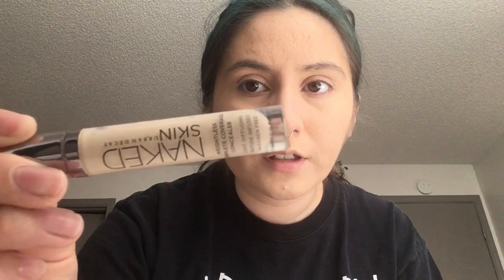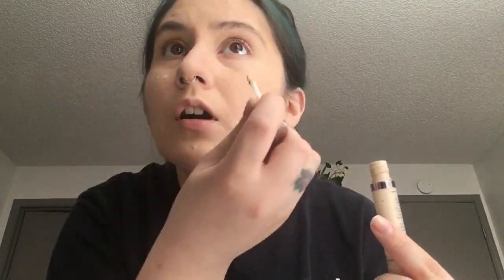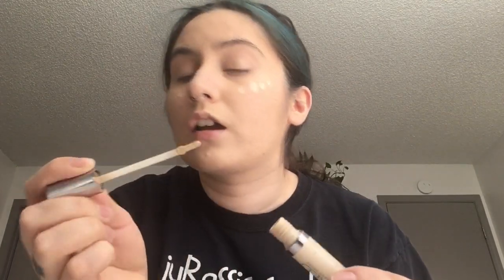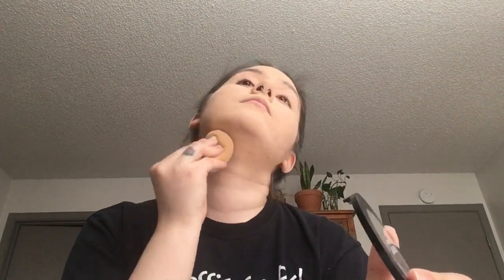How I Do My Makeup With Acne Scars/Textured Skin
This is how I do my makeup with severe rolling scars on my face. Hope you enjoy!